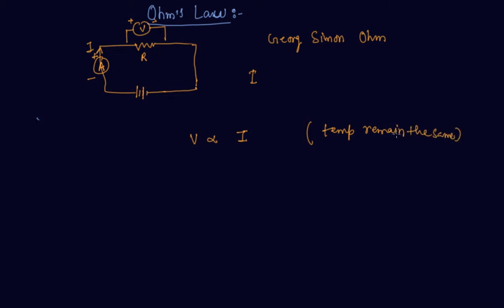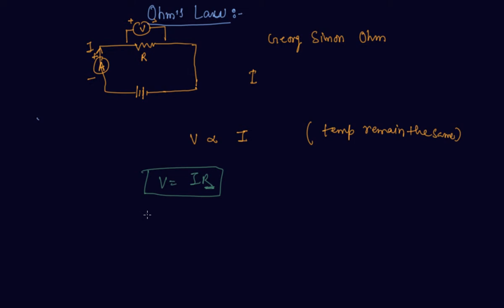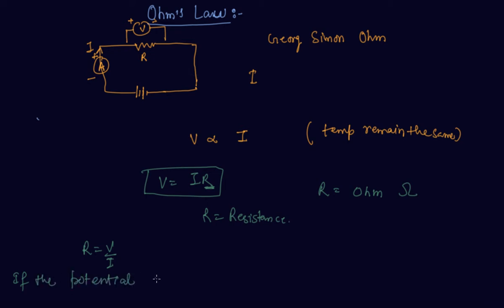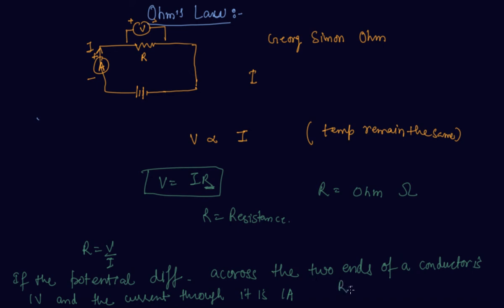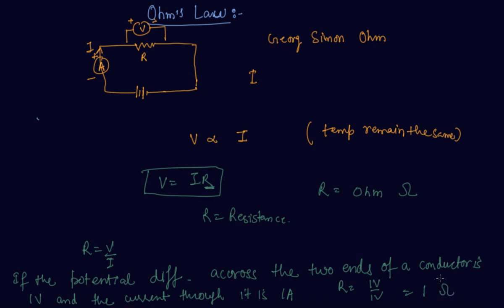Ohm's Law | Class 10 Physics Electricity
Ohm's Law | Class 10 Physics Electricity by Sumit